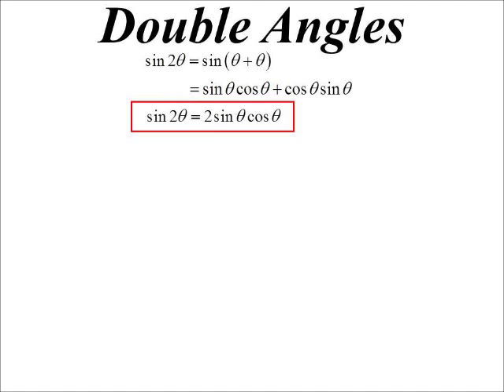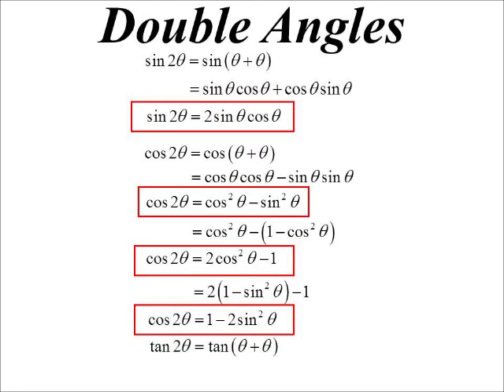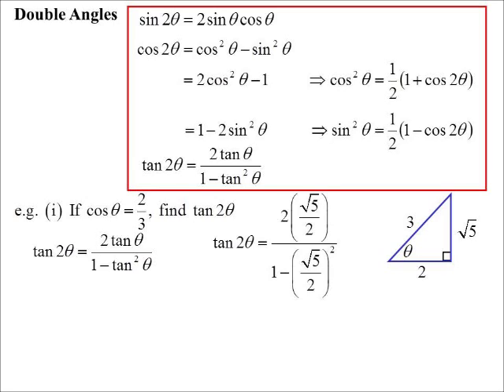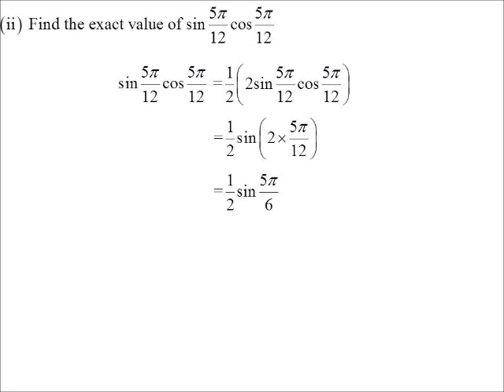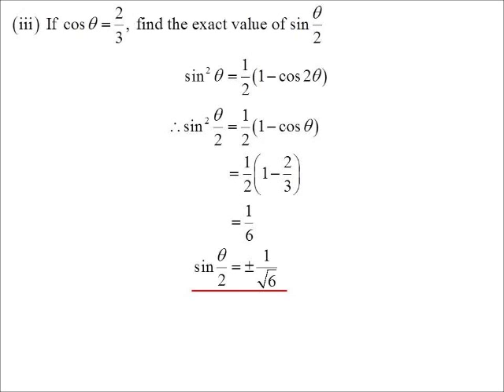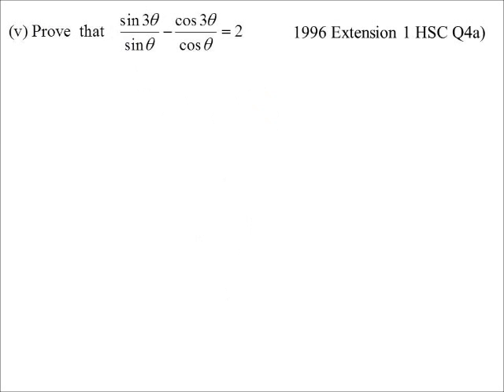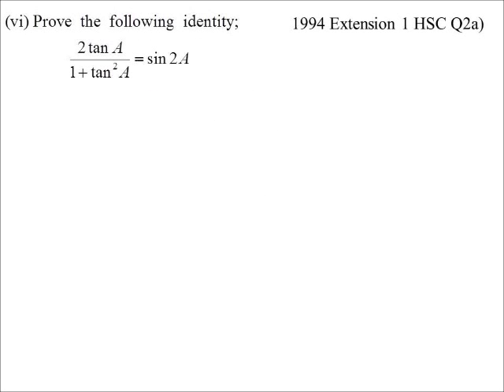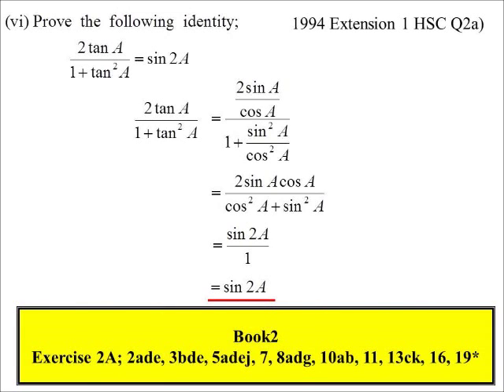11X1 T08 04 double angles 2016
Creating the double angle formulas